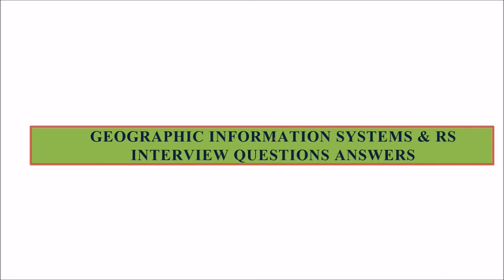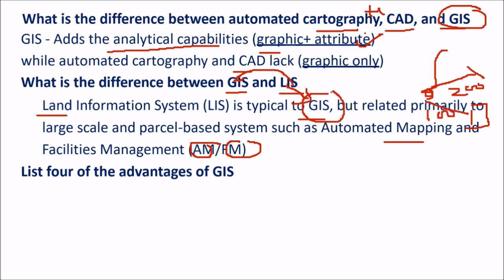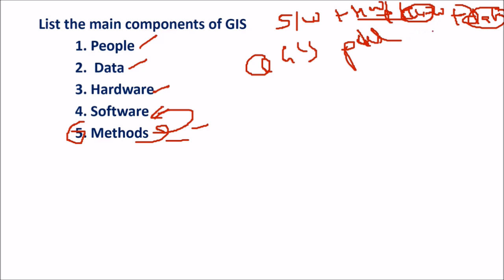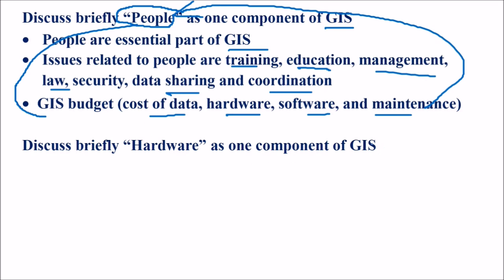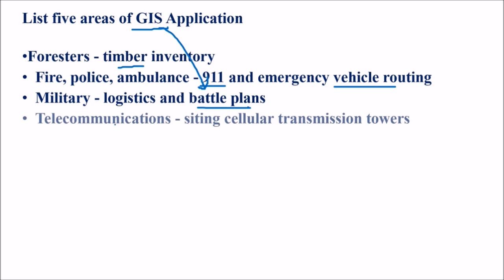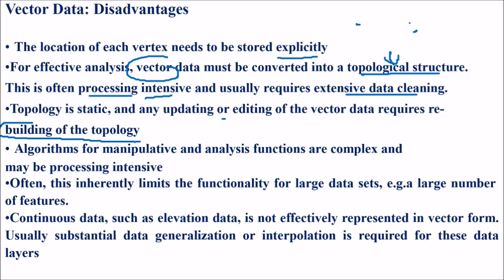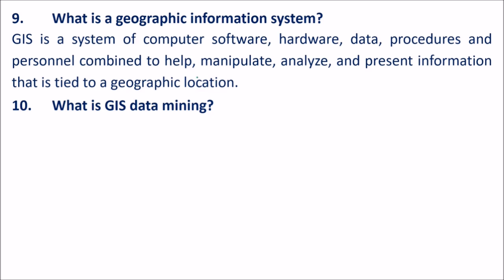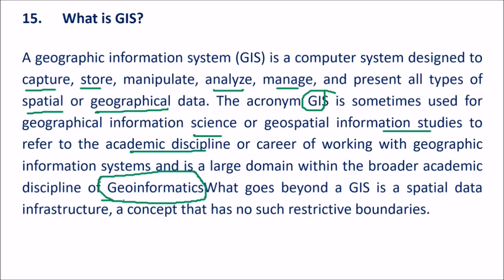Geographic Information System Questions Answers | GIS Interview | GIS Viva | GIS FAQ